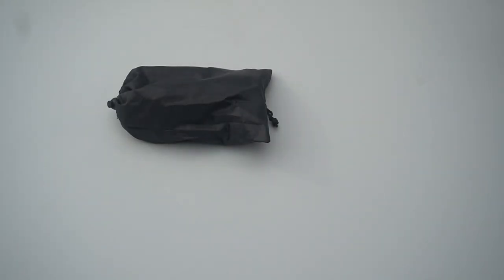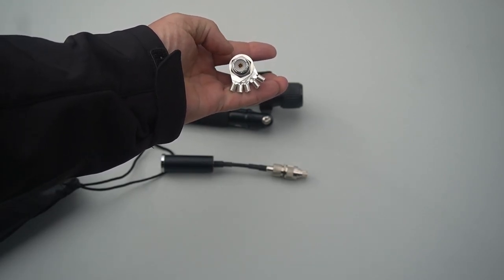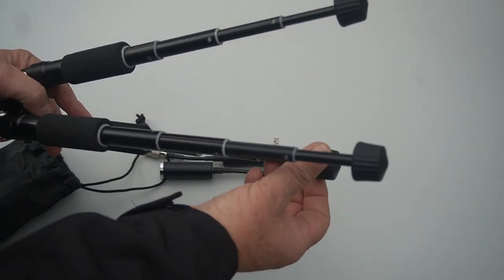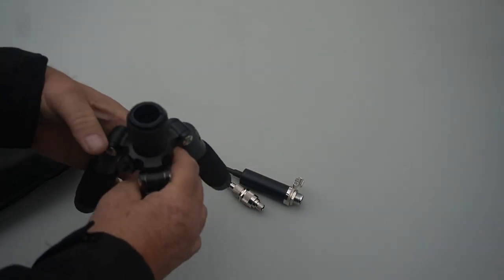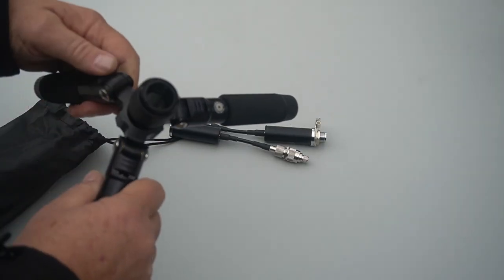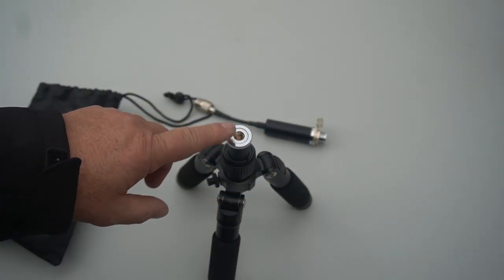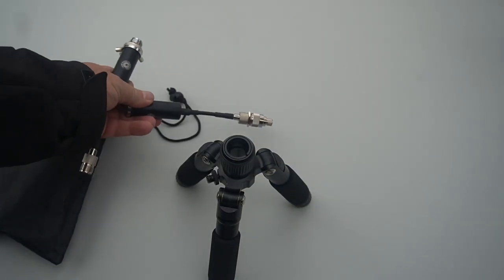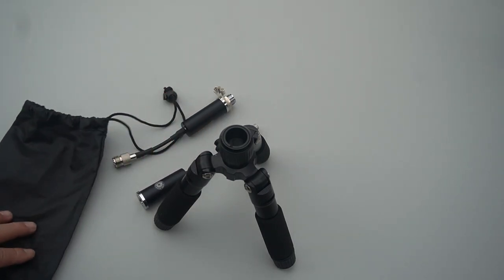Awesome Ham Radio Antenna Tripod!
In this video I review the new MK2 Gabil Tripod. GRA-ULT01 MK2 Lightweight Portable Antenna Mast Mount Tripod Tower UHF SO239 + 3/8" - 24 + 1/4 Camera Connector for GRA-7350T CB HF Ham Radio Amateur Outdoor Make sure you choose the new improved model.
Gabil tripod,